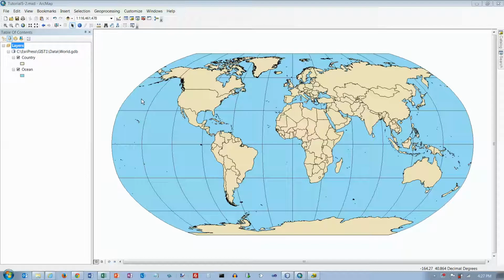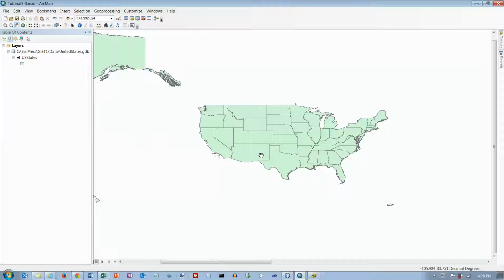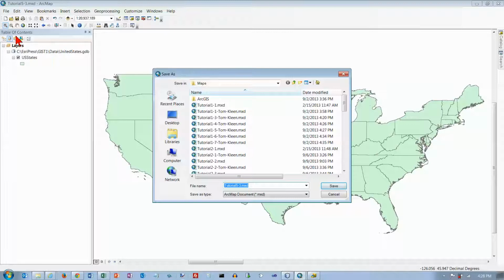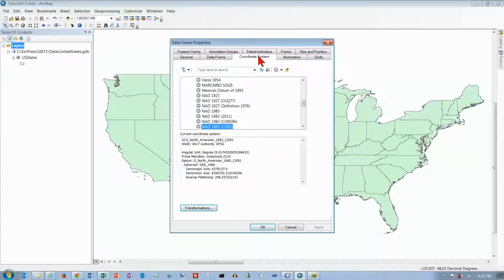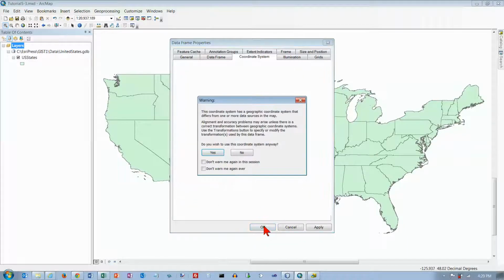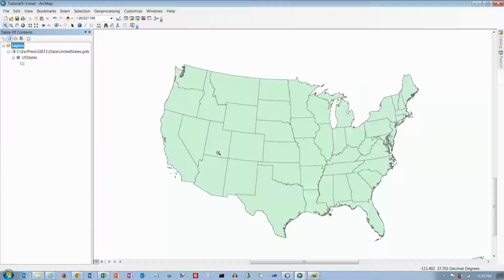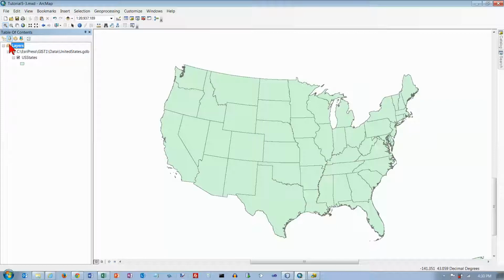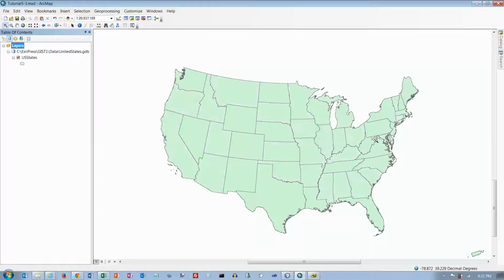ArcGIS 10.1 Tutorial 5-3